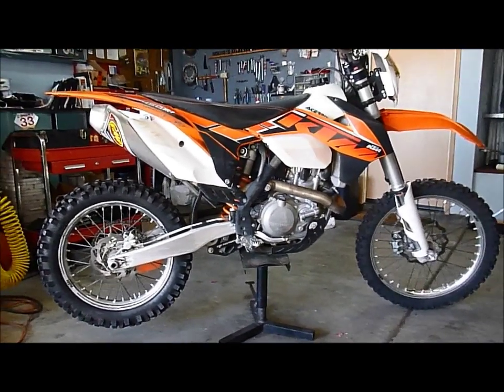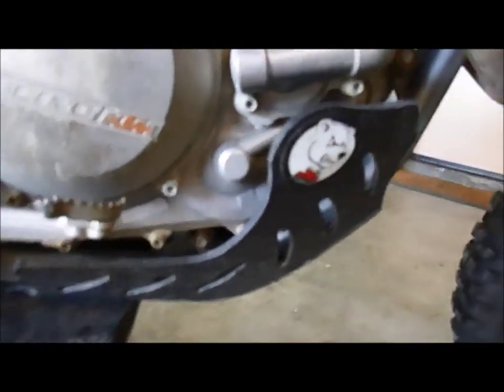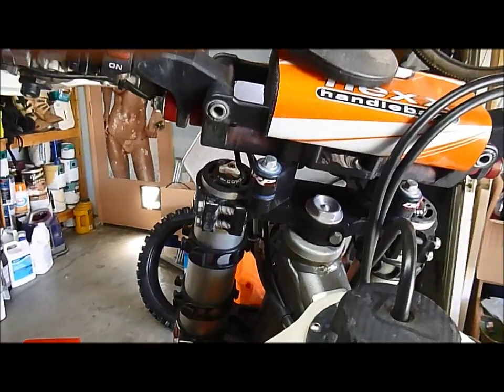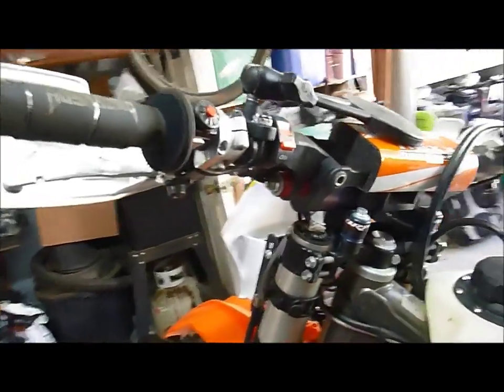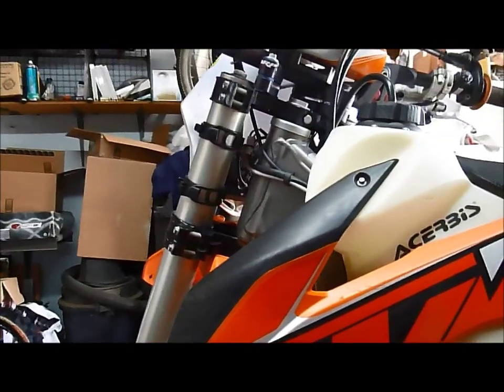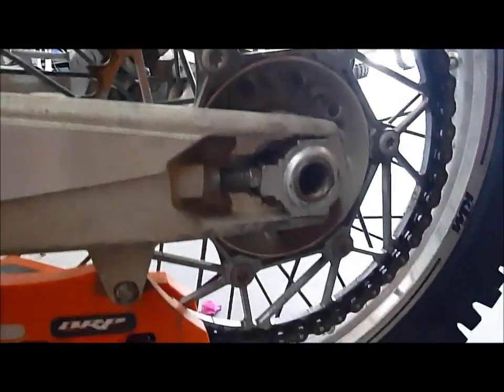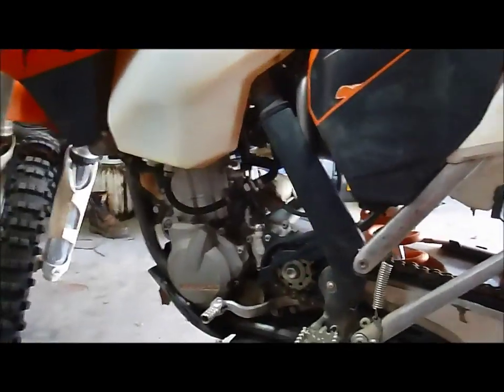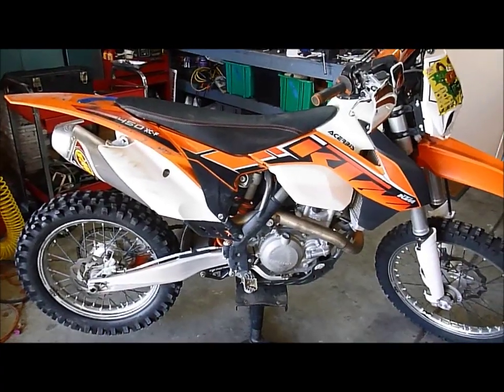2014 KTM 450xc-f Final Test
Chilly White wraps up the Enduro360 testing of the KTM 450xc-f